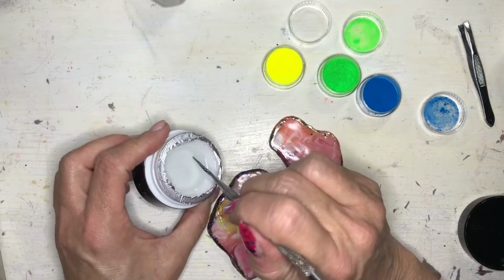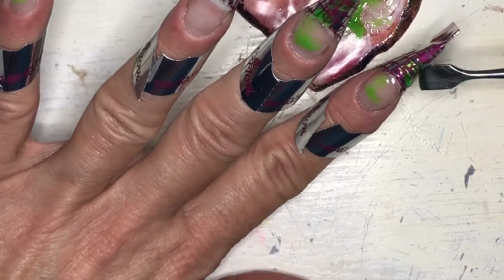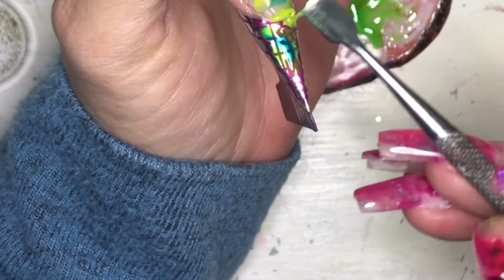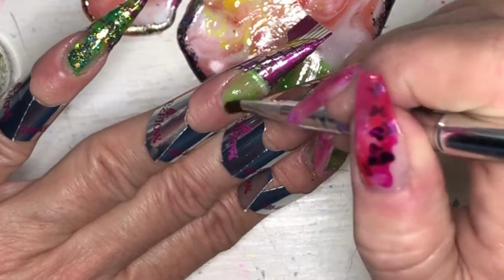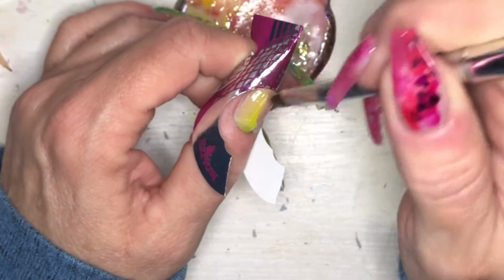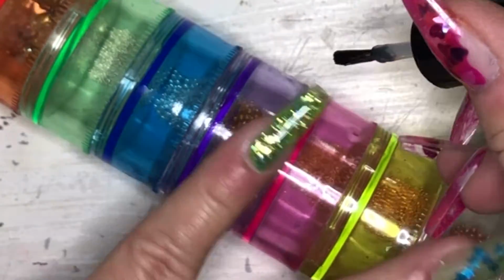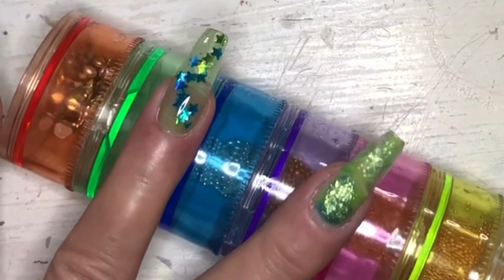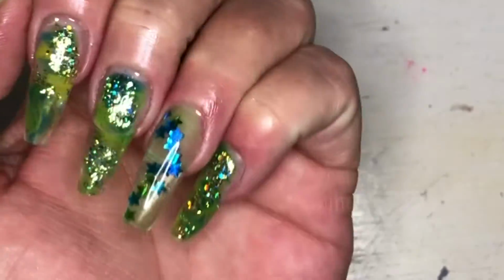Easy Jelly Nails - Pigments and Glitter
Cosella builder gel - clear
Ownest pigments - neon
star and holo glitter
Light Elegance Super Shiny top coat